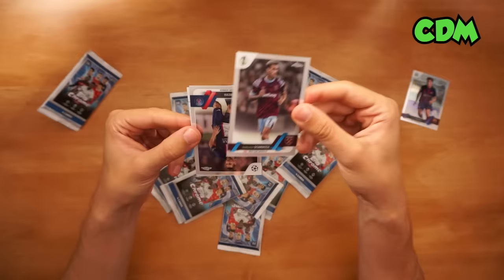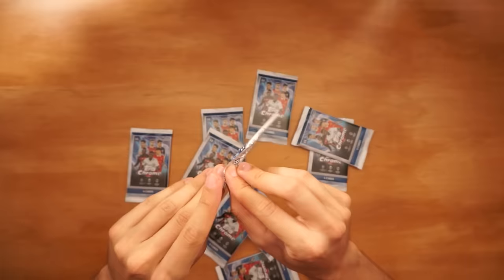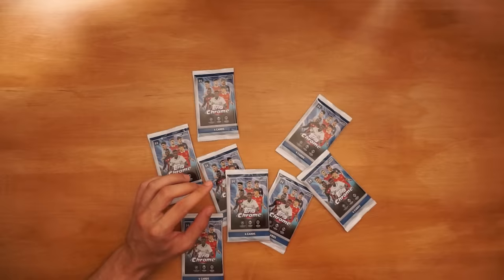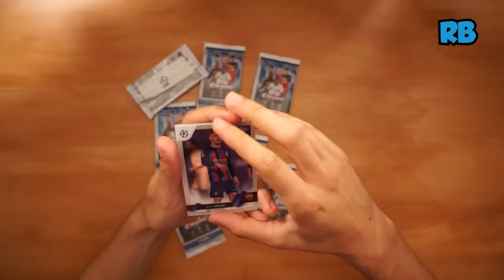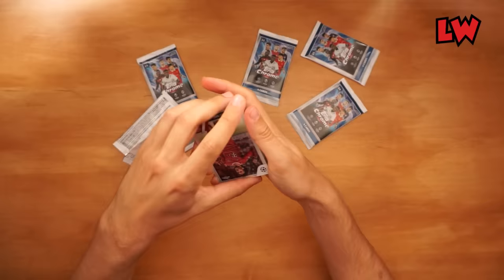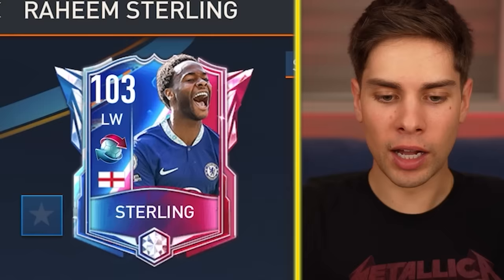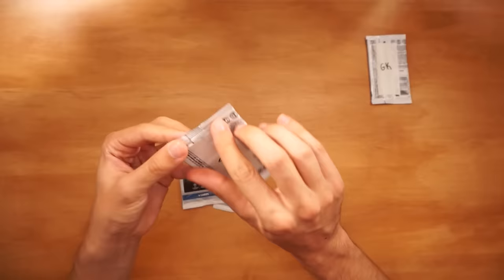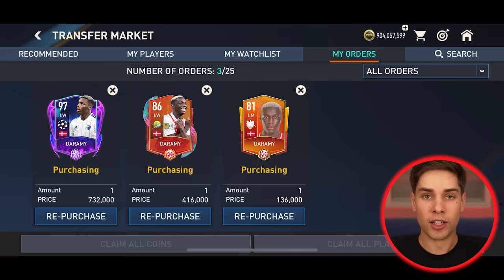Trading Cards Decide My FC Mobile Team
I let trading cards pack decide my new FIFA Mobile Team but with a twist!